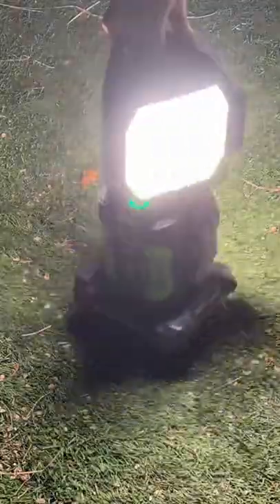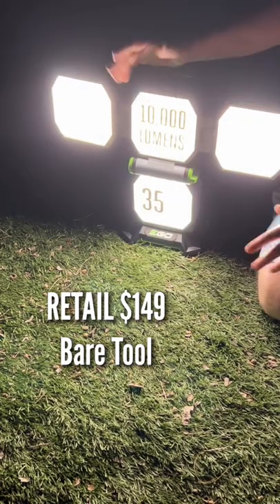😮😍NEW EGO 56V 10,000 Lumen Portable Area Light!!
Milwaukee 40 in. 2-Drawer Steel Work Cart

If you like custom pocket knives and want to see an artist and craftsman at his finest, check out my brothers YouTube channel (Knathan's Knives)

EGO POWER+ 10,000 Lumen Portable Area Light Bare Tool (LT1000)

Milwaukee 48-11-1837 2-Pack M18 REDLITHIUM HIGH OUTPUT CP 3 Ah Lithium-Ion Battery

Amazon - OLIGHT Swivel 400 Lumens Rechargeable COB Work Light

Amazon - Milwaukee  M12 Rover 1,000 Lumen 250W Compact Flood Light! - $77.18

Amazon - Milwaukee M18 RADIUS Compact Site Light with Flood Mode - $142.95!!

👀👀 ACME Tools DEWALT 20V Impact Driver w/ PowerStack & Charger Kit For $149!! 👈👈

DEAL - UP TO $100 OFF WINTER CLEAROUT SALE (2/23/22-2/24/22)